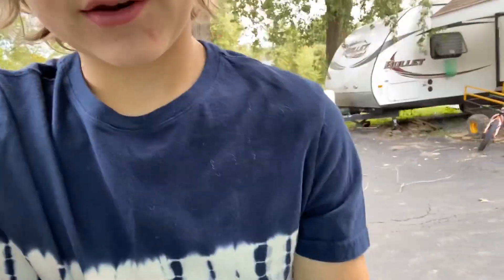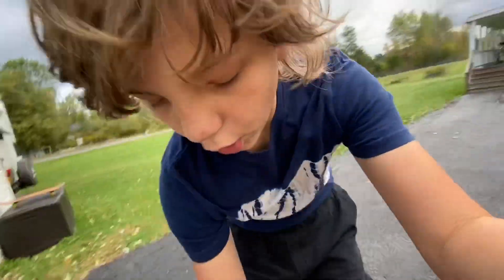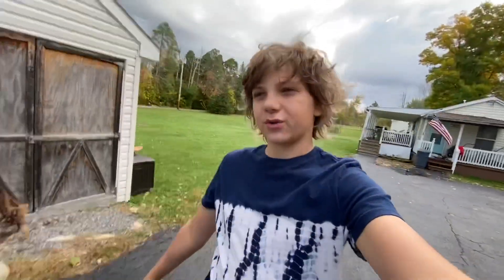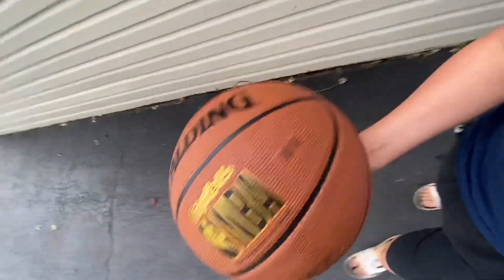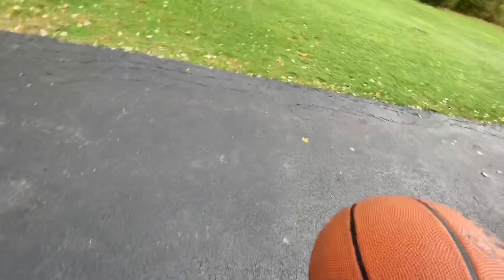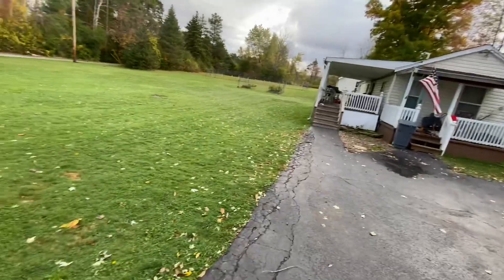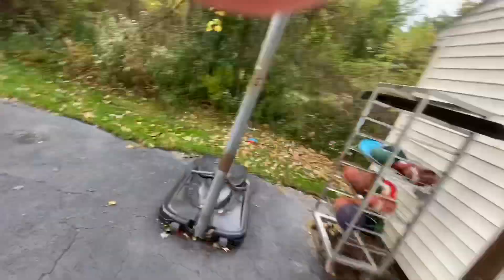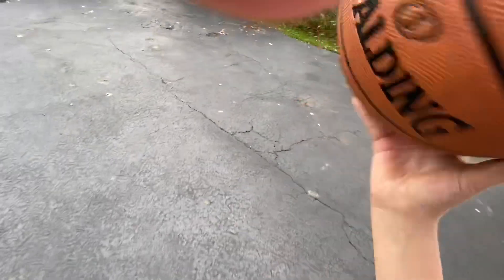Cleaning my basketball court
🕰Timestamps🕰